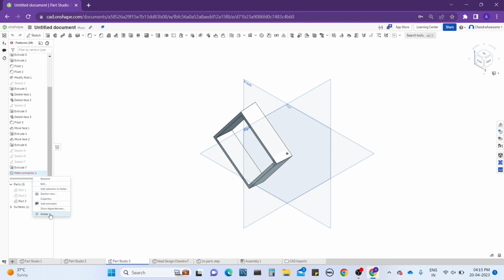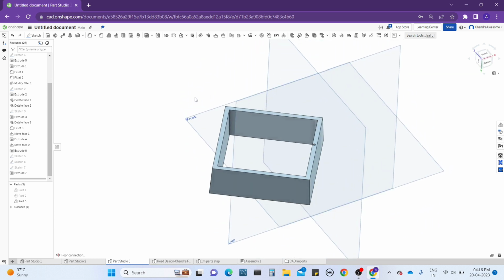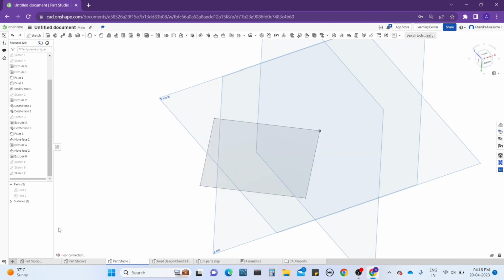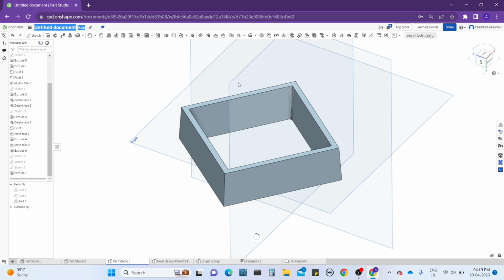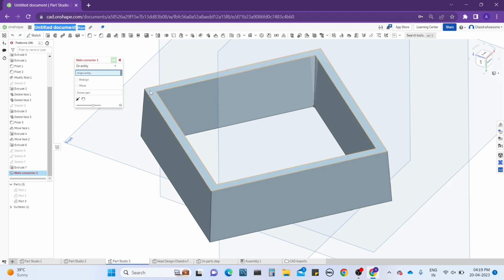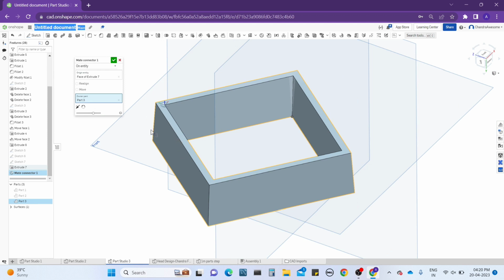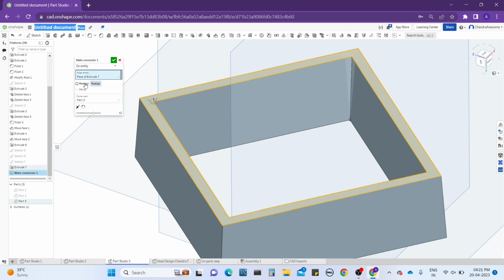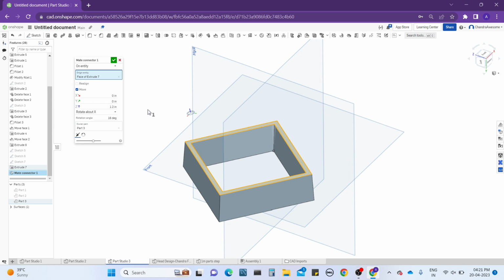Onshape Tutorial on Mate Connector in Part Studio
In this video you will learn about how to use the mate connector in part studio and use of it for assembly.

PayTm : ajaypatym@paytm